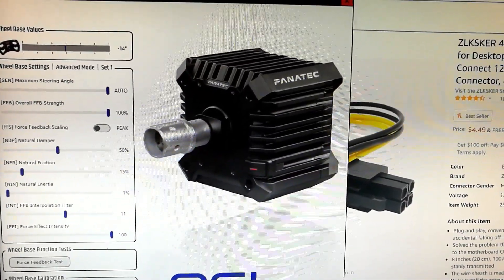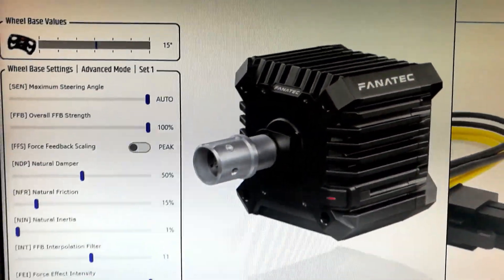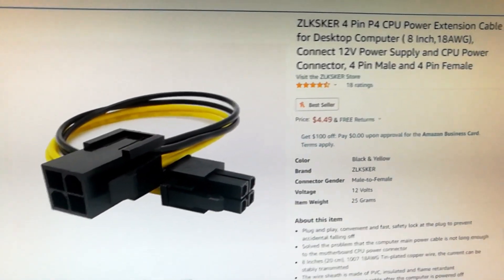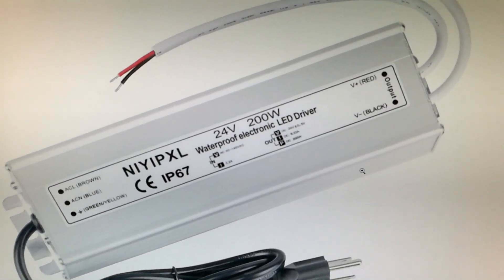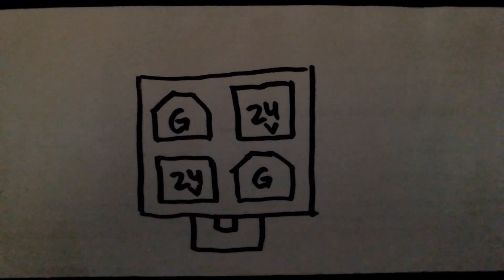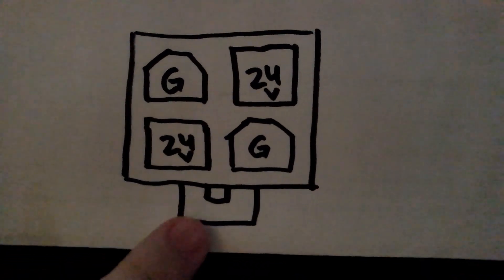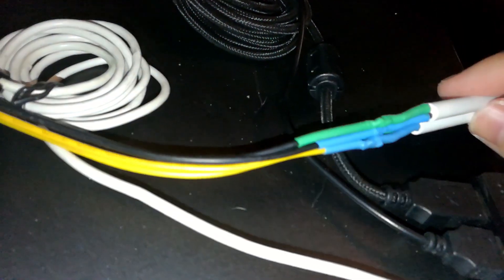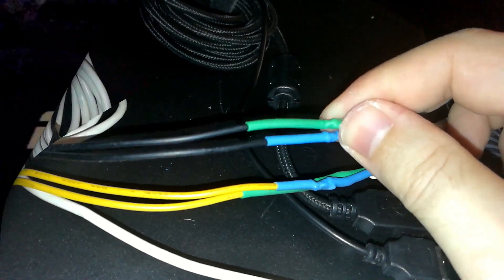Fanatec CSL DD DIY Boost kit for under 50USD guide (Tested and Running)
This is my guide on how to make a DIY Boost kit for the Fanatec CSL DD wheel.  Please keep  in mind this may affect your warranty.  Don't hold me responsible for any damages you may cause to your wheel base.  I can only show that it works properly with my items.  Please keep in mind this adapter is for 110 volt outlets, you will need your respective voltage for the country you live in.

PC specs:
CPU: Intel Core i7-9900k
Corsair H110i GT Extreme 280mm Water Cooler
Motherboard: Gigabyte Z370 AORUS Ultra Gaming-CF
Memory: Corsair Vengeance 16GB@3200Mhz
Video Card: Gigabyte GTX1080
Mouse: Roccat Tyon
Keyboard: Corsair K70
Q802USB mixer
AT2020 XLR Microphone

Sim Racing Rig
DIY Sim Cockpit
Fanatec CSL DD
N7 Shifter
Simforge Mark 1 Pedals
Mazda3 Seat